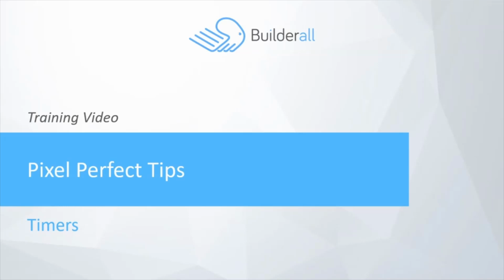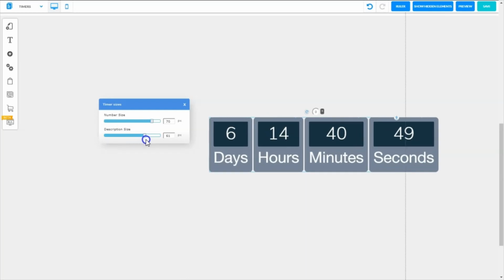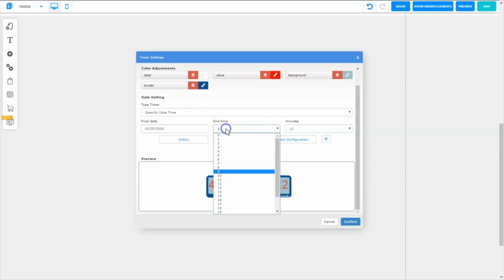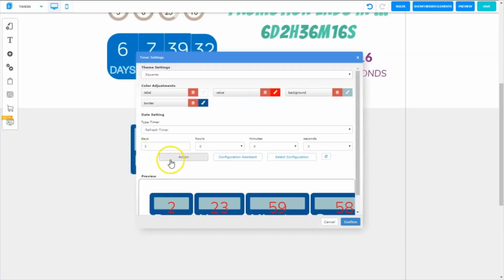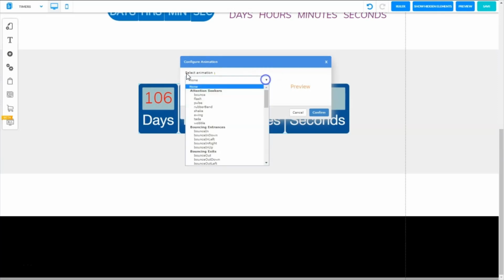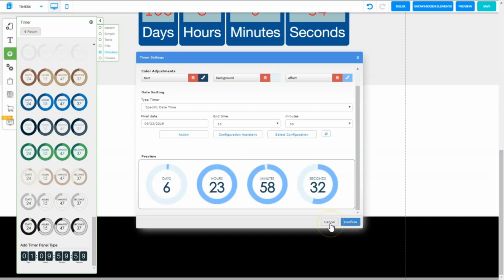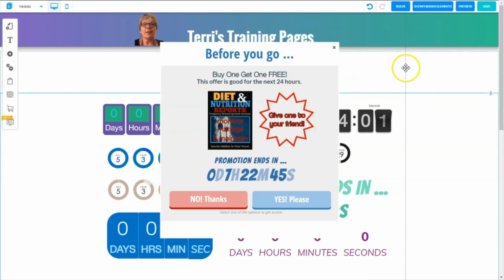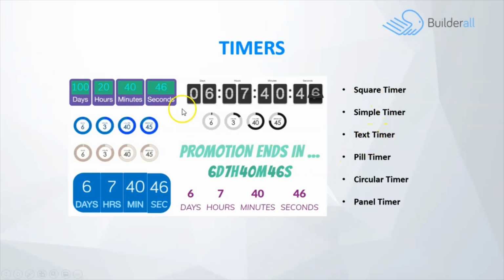Pixel Perfect TIPS - Timers